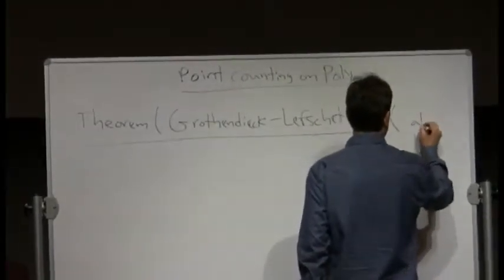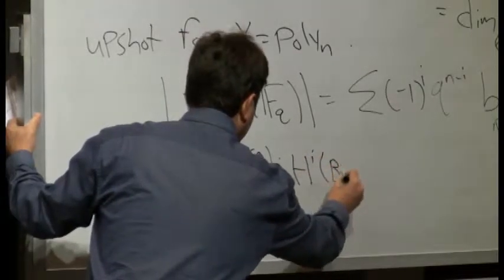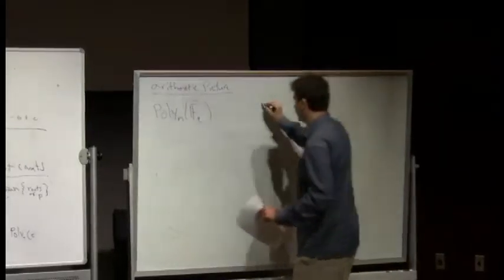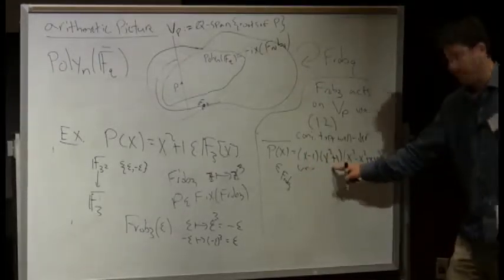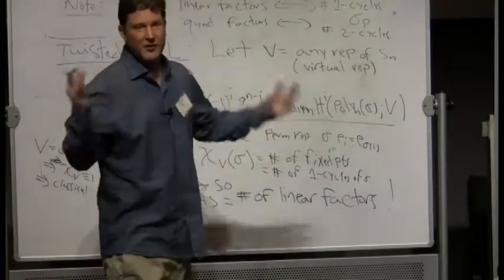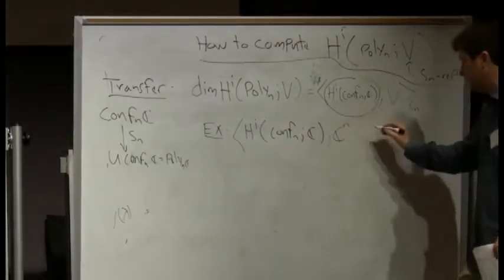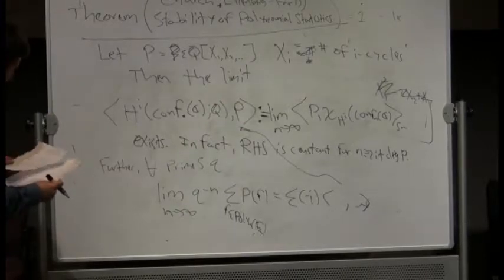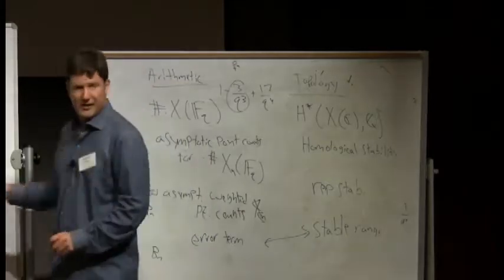SLS 2015 - 02 - Benson Farb [Lecture 4]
Video lecture from the 40th Spring Lecture Series "Cohomology, Polynomials, and Representations: an Eternal Golden Braid"

Principle Lecturer,  Benson Farb (University of Chicago)
"Cohomology, Polynomials, and Representations: an Eternal Golden Braid"